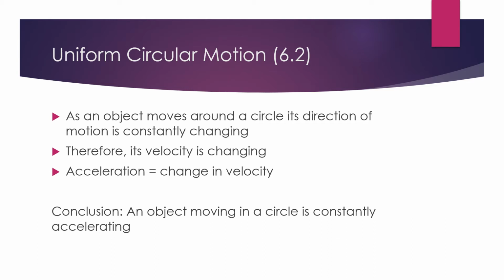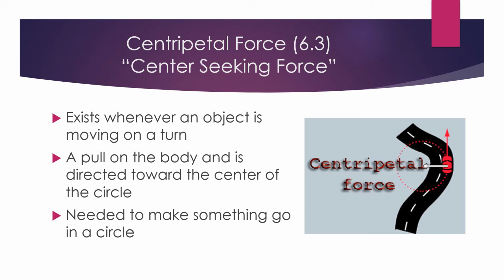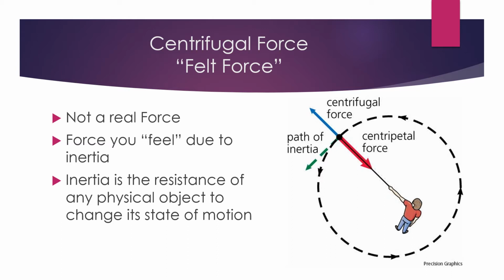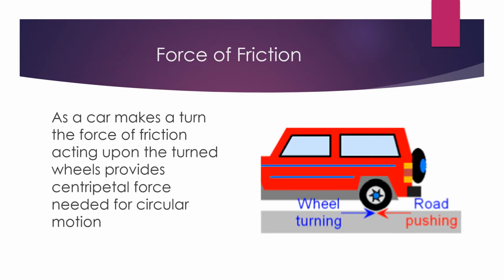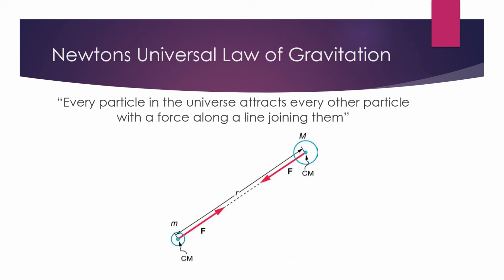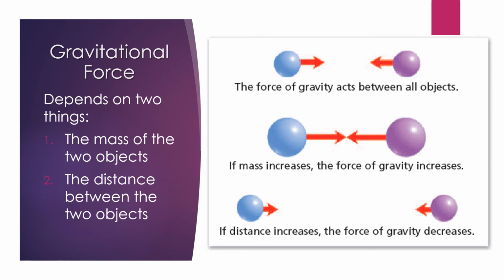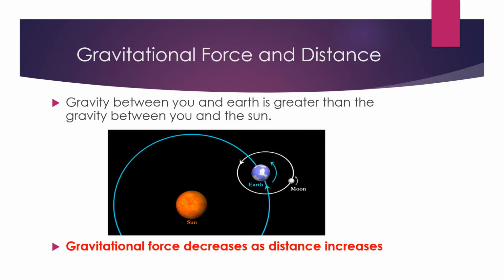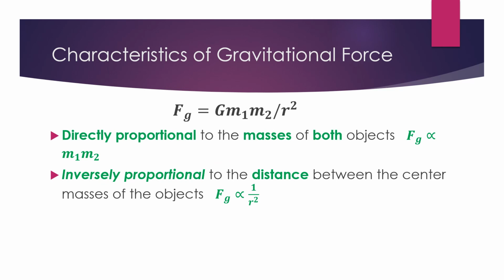UA-PTC; PHYS 1300 - CH 5 - PowerPoints Part 2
UA-PTC
PHYS 1300
CH 5 PowerPoints
Part 2: Force